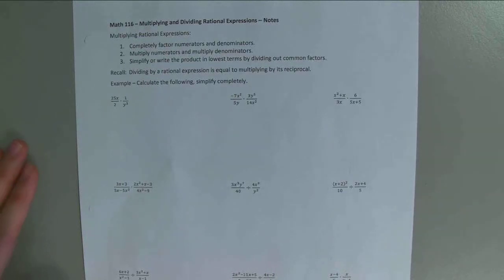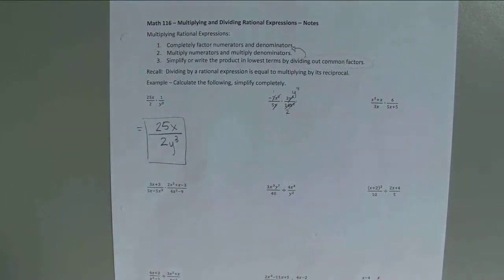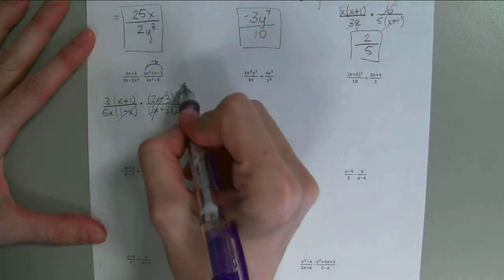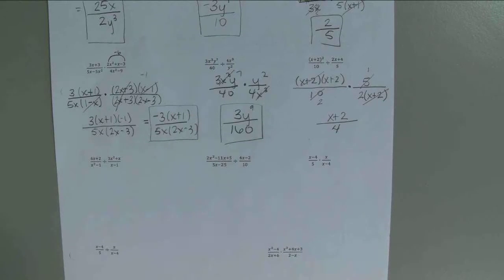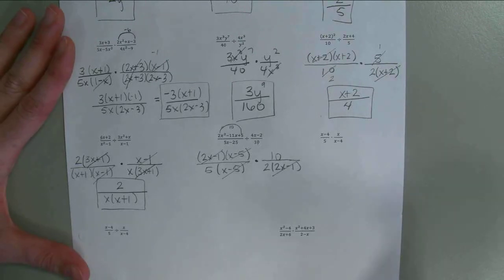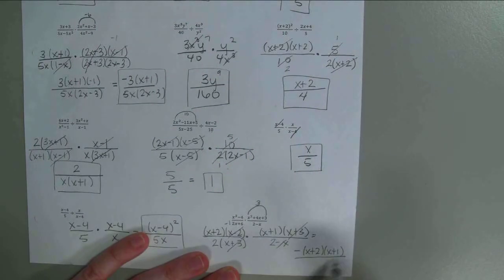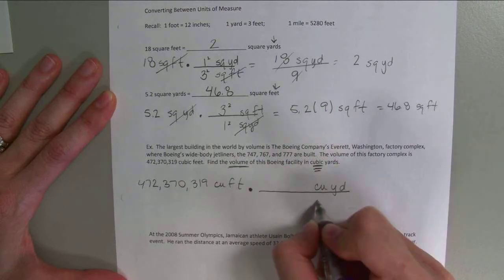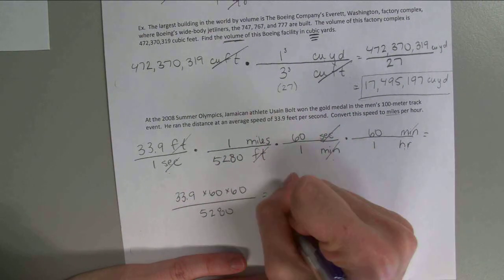MATH 116 - 14.2 Video Lecture